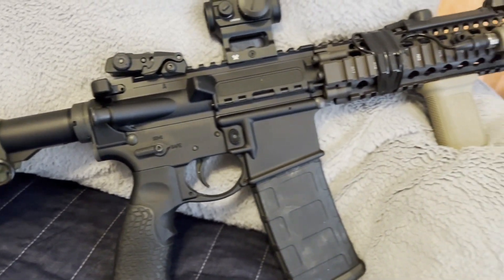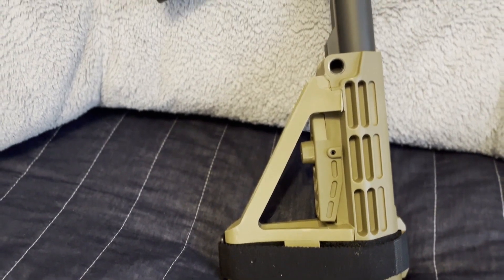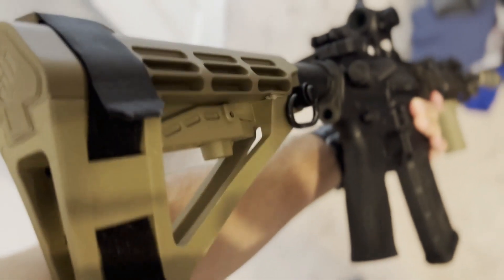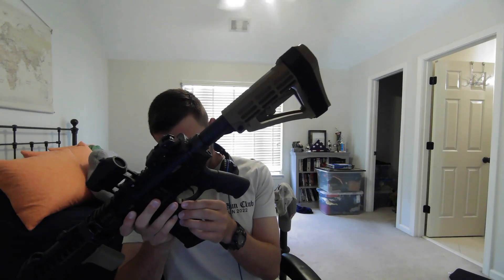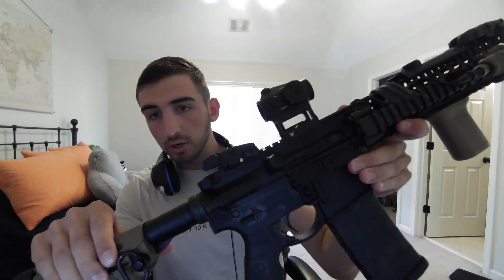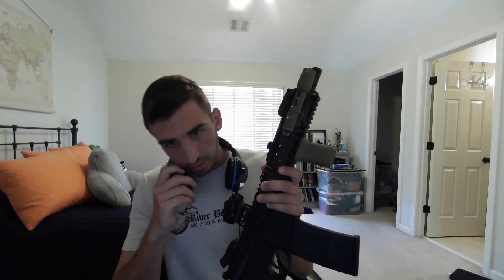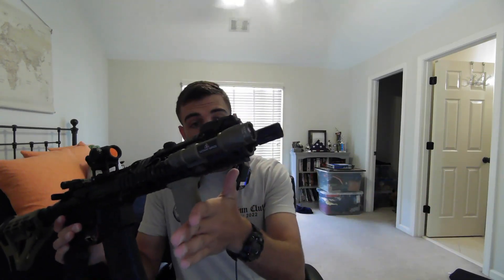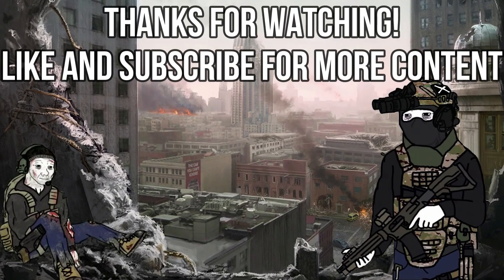Daniel Defense MK18 UPDATED | Post 3,000 Rounds Overview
After well over 3000 rounds have been run through my Daniel Defense MK18, I have decided to give some insight as to the upgrades that I have made to the AR and whether or not I believe it is a good choice for a home defense AR Pistol. Thank you for all of your support!